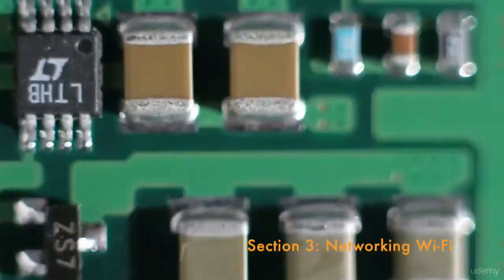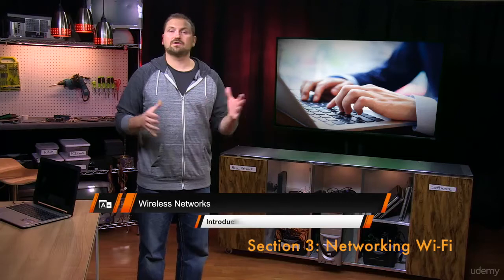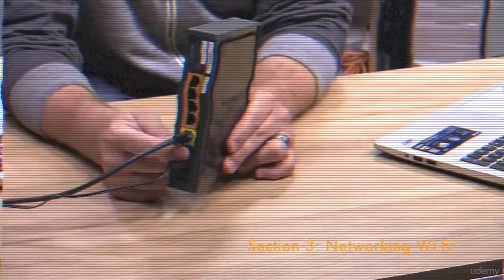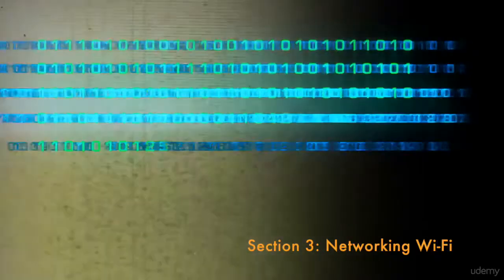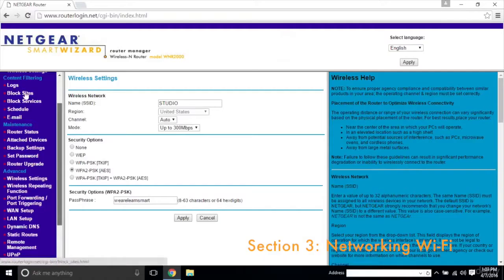A+ 2016 Networking Fundamentals - learn CompTIA A+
What you'll learnPrepare for the CompTIA A+ 220-901 & 220-902 exam to become A+ Certified!When you are setting up your network, there are a plethora of cables, connectors, and tools at your disposal understand what to use and where to use it.Learn about various computer network protocols and how the data is transferred from one computer to another as well as IPv4 and IPv6.Understand the different types of WiFi standards, types, their origin, the security, and the many considerations you should make when when connecting to the internet.Be fully prepared in setting up internet connections and routers.Discuss the various devices that can enable the interconnection of computing devices in a local area network, wide area network, or connect over the Internet.Apply your knowledge throughout the course with quick quizzes.Download and Save extra PDFs of flash cards, games, slideshows, and other supplemental materials for each lecture in our course.Participate in active discussions with other information technology students & participants becoming certified.Communicate with the instructor and openly ask questions that will be addressed within 48 hours!
Welcome to A+ Networking Fundamentals from LearnSmart.
This course will help you validate you have mastered the technologies found in today’s extensive and varied IT environment to boost your career. This course series will also better qualify you for such jobs as computer systems analyst and information security specialist.
Gain foundational knowledge of the principles, techniques, and tools needed to successfully prepare for CompTIA's A+ 220-901 Essentials & 220-902 Practical Application exams.
This is 1 Course in our 6 Course CompTIA A+ Series including:
A+ PC Assembly FundamentalsA+ PC Components Fundamentals A+ Networking Fundamentals A+ Mobility with Portable Devices Fundamentals A+ Operating Systems Fundamentals A+ Security and Operational Procedures Fundamentals
Course Overview:
This course is designed to prepare the student for the CompTIA 220-901 & 220-902. Students will look into networking. Once in our course review our course map to see just how we align with CompTIA's A+ Certification in providing this training. Learn the main exam objectives by learning these key concepts we cover:
Networking Cables, Connectors, and ToolsNetworking Network ProtocolsNetwork Wi-FiInternet Connections and RoutersNetwork Devices
Our lectures are paired with a variety of demonstrations and quizzes giving visual example and real world look of the concepts that will be talked about.
Our sections listed below are can be taken in any order, as a review of a particular concept or exam domain. However, if you are just becoming familiar with the networking systems it is recommended that you view the courses sequentially.
Course Breakdown:
Section 1: When you are setting up your network, there are a plethora of cables, connectors, and tools at your disposal understand what to use and where to use it.
Section 2: Learn about various computer network protocols and how the data is transferred from one computer to another as well as IPv4 and IPv6.
Section 3: Understand the different types of WiFi standards, types, their origin, the security, and the many considerations you should make when when connecting to the internet.
Section 4: There are several things to consider when you want to set up an internet connection - be fully prepared in understanding internet connections and routers.
Section 5: Discuss the various devices that can enable the interconnection of computing devices in a local area network, wide area network, or connect over the Internet.
Recommendations:
Learn from others! Here are some reviews from participants (Click on reviews to see full list of reviews)
Great Material - This course is a great reference and way to refresh your skills for the new A+ exam! I needed a good refresh before taking the exam and this course is clearly laid out and copiously covers the material for the exam. Great course, well worth the money! -- M.B.Perfect Course - Not only do you get great lectures that are pretty much PowerPoints with an instructor teaching you the concepts, there are also Demo lectures that show you how each of the concepts works in real life. This is such valuable information to have when taking the test. I feel very confident that this course is the best course on Udemy. -- D.R. Jr.A Complete Jumpstart - What has impressed me the most is the depth of the content to this coarse. Each HD video is crystal clear in both the visual and audio, even including quality closed ca